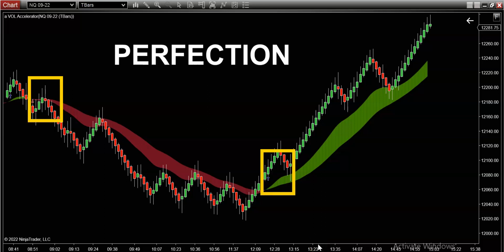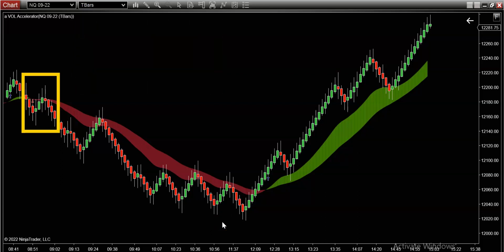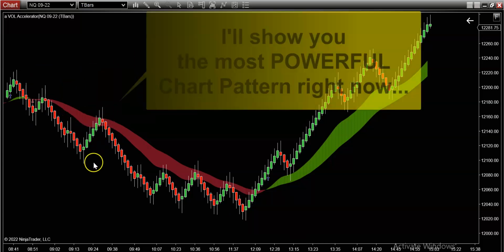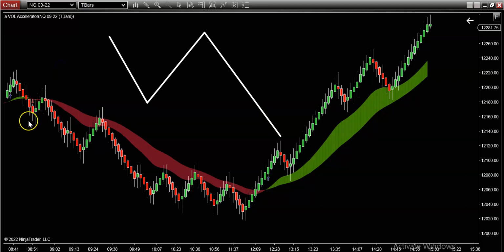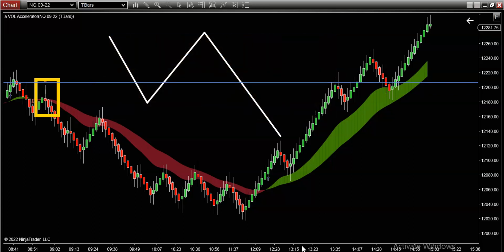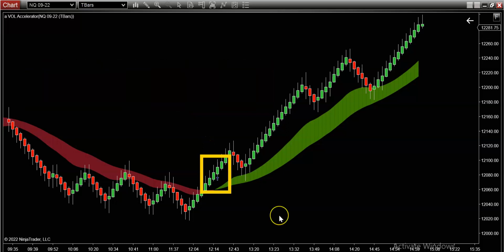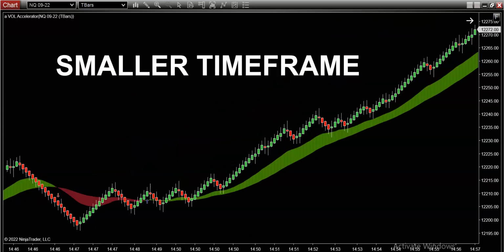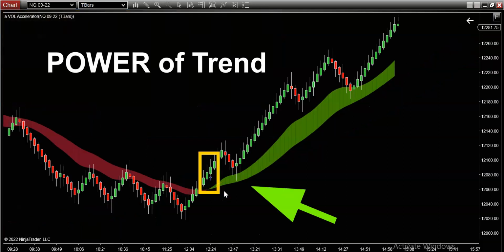POWERFUL Trend Trading Trading Indicator! [ ALL MARKETS ] 💰 💲